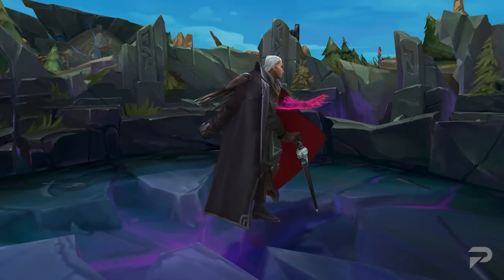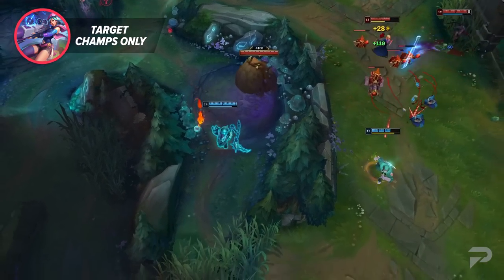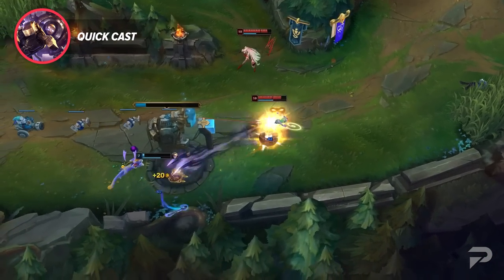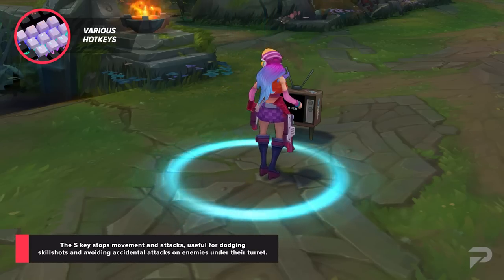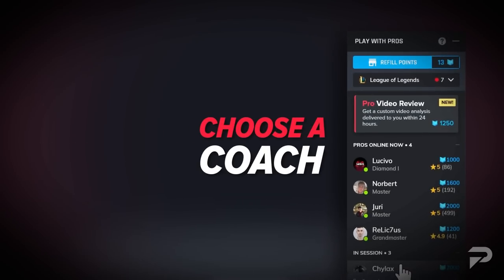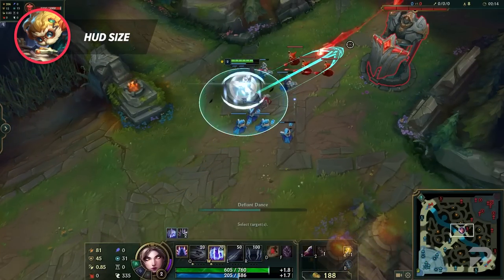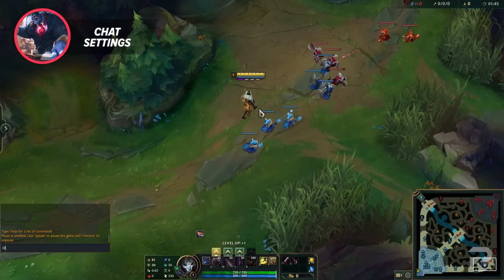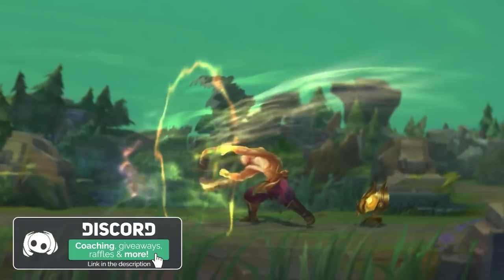INSTANTLY Boost Your Winrate: 10 Essential Settings for League of Legends - Season 13